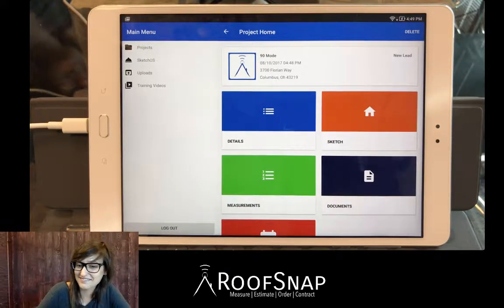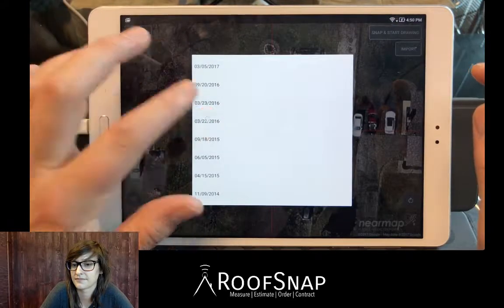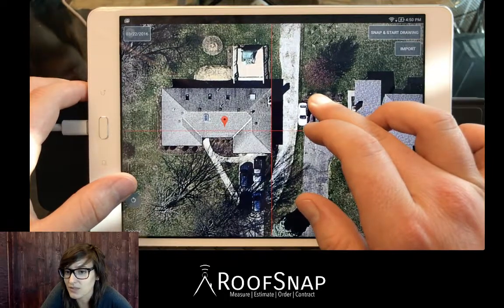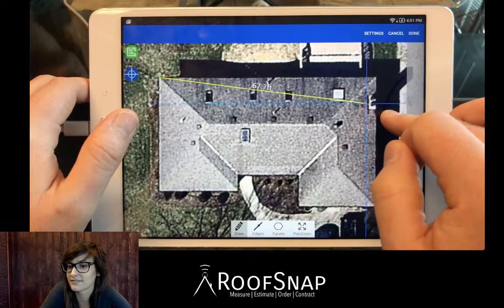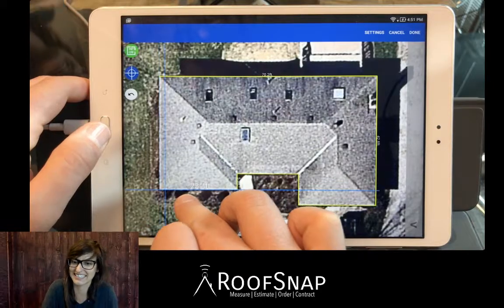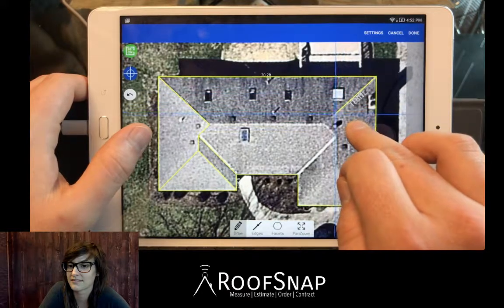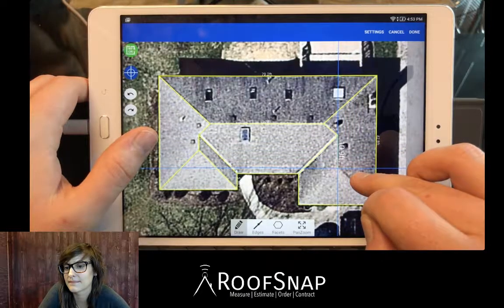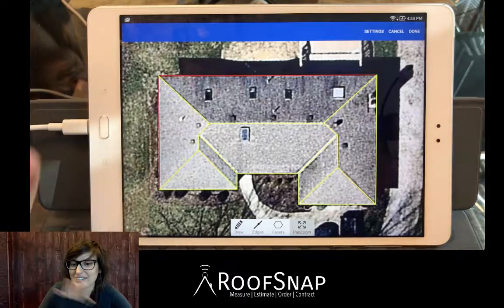FAQ - Drawing in 90 Mode - "Hands On" - Android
Watch as Katrina and Jason show you how to measure a roof using 90 Mode on Android. Keep those lines straight and neat by turning on 90 Mode when you sketch your project in RoofSnap.